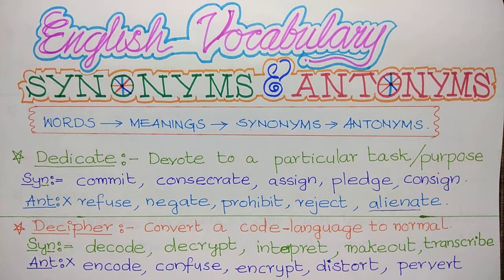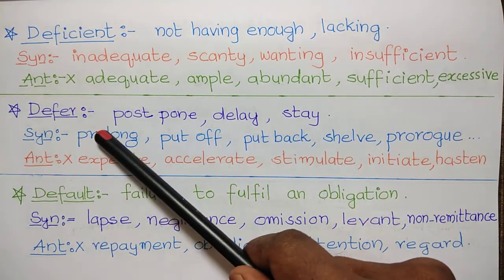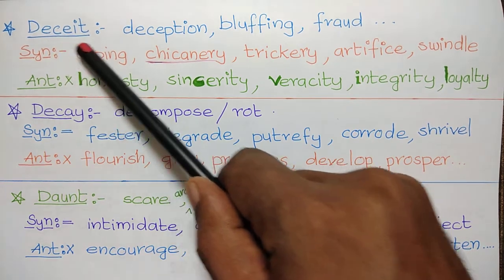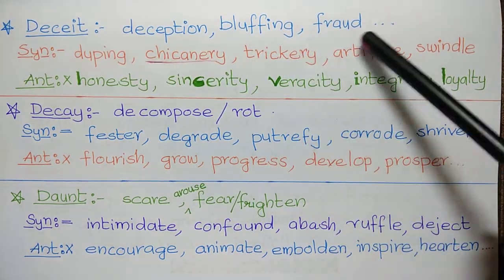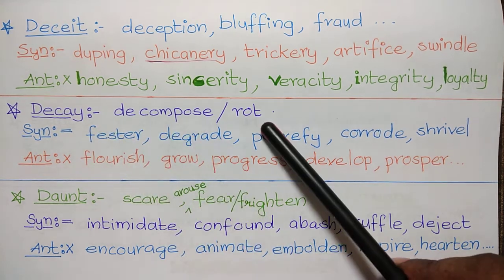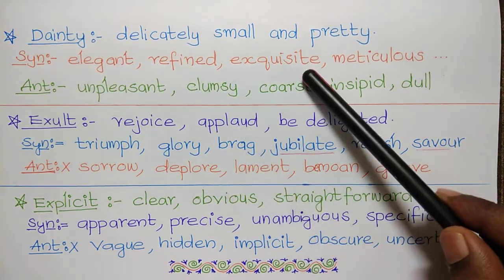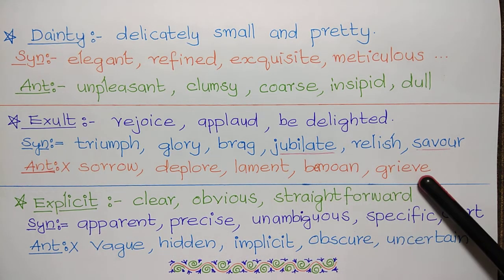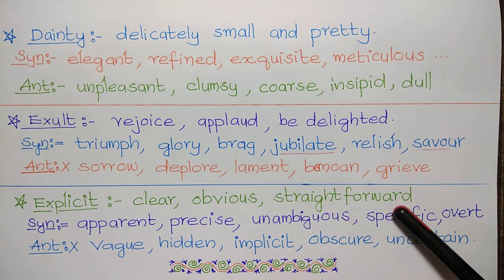Synonyms, Antonyms, the home of English,SSC,PSC, IBPS, RRB, UPSC, CGL,tier2,chsl,CPO,chsl,vocabulary